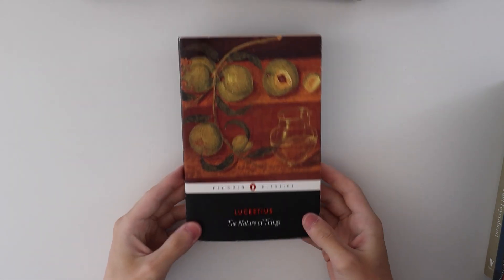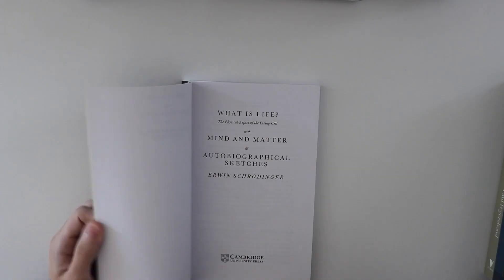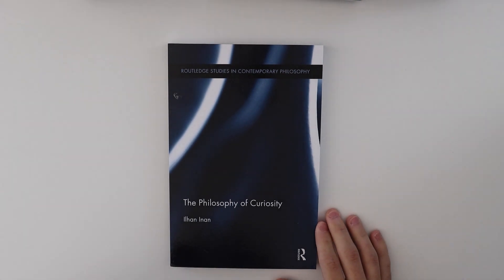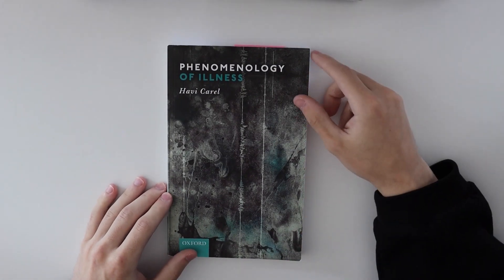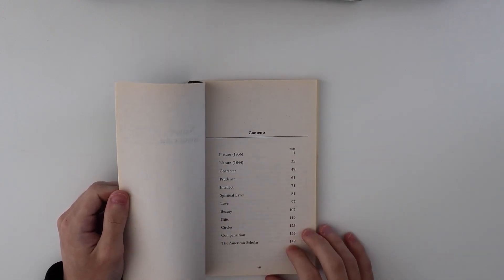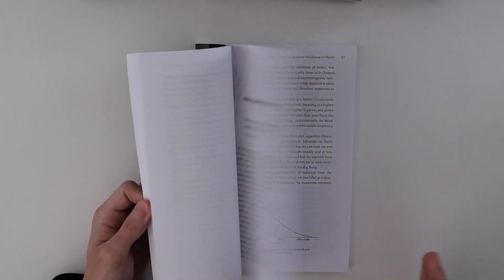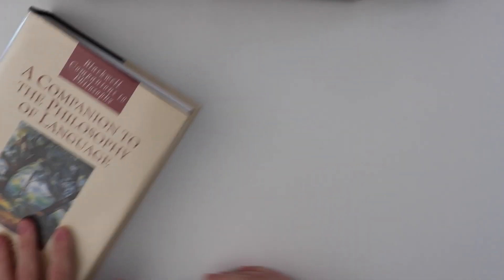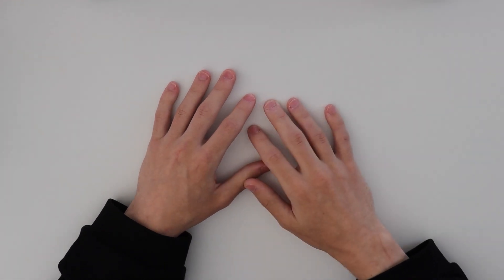philosophy: library tour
Here's a look at the books on my philosophy shelf.

📕 my book